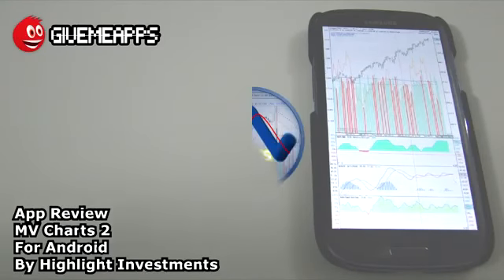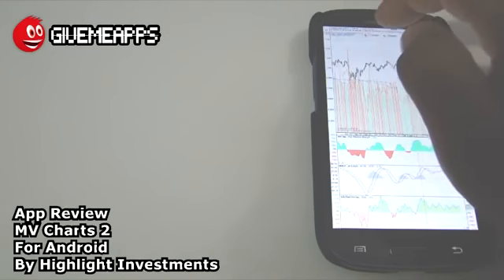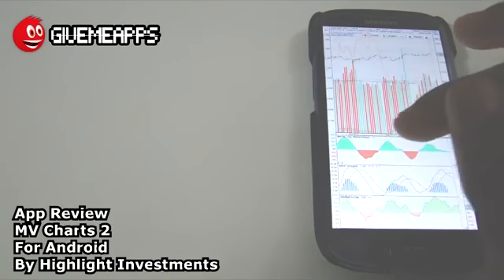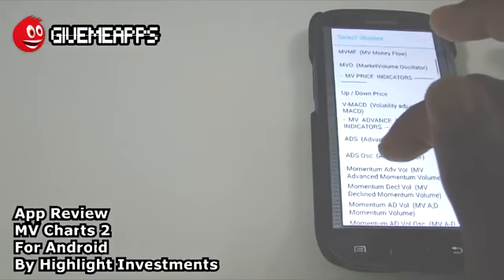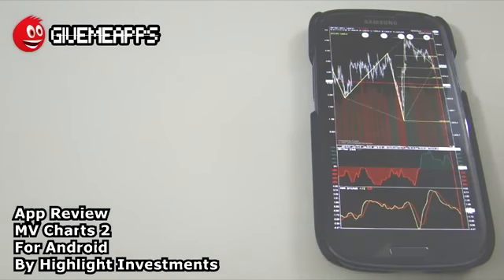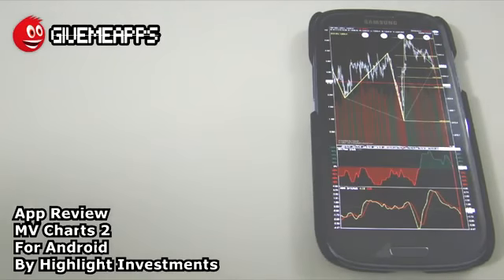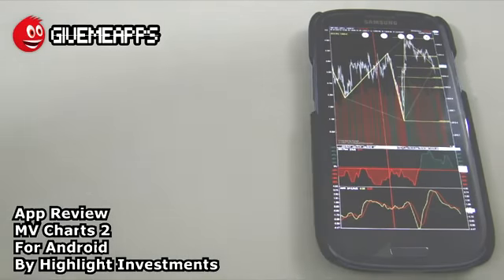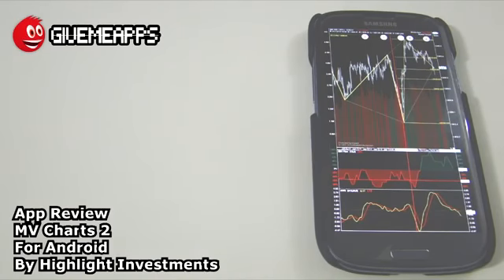MV Charts 2 for Android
Independent review of the MV charts for Android mobile devices